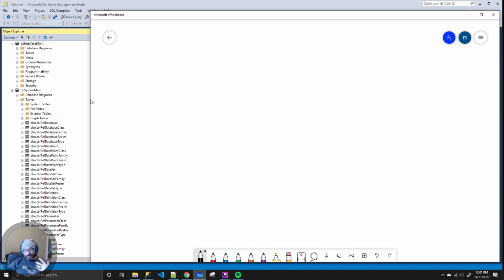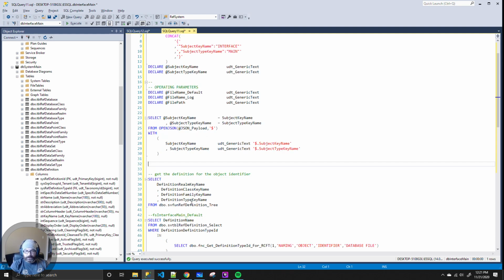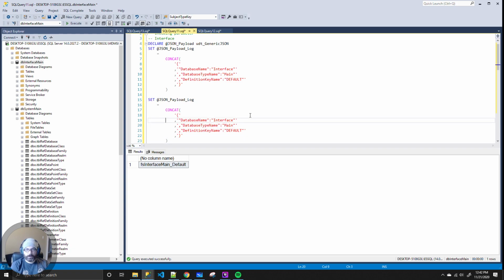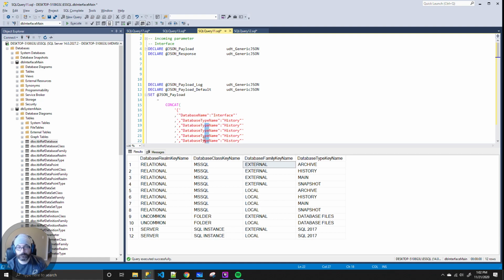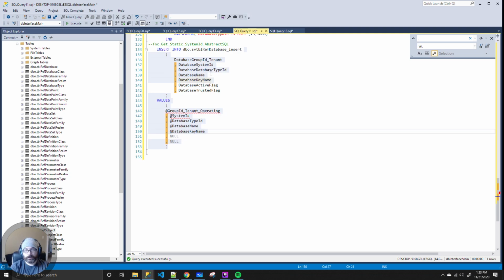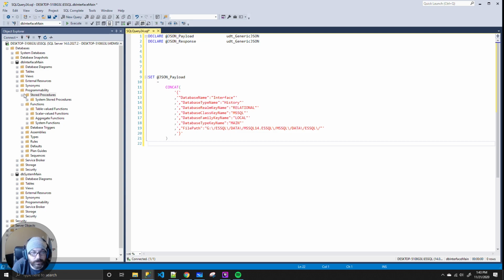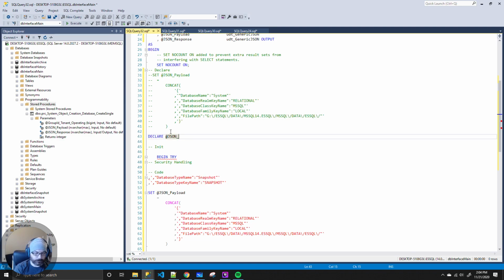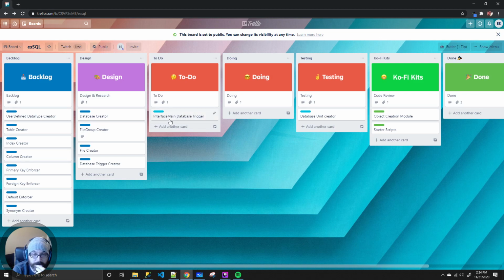[Expert SQL Development] - The Best Data Architecture/Model Ever - Twitch - Project Overload - 001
Every Saturday 12 pm PST

2020 November 21

New master data management iteration focusing on using JSON for overloaded parameters, thus reducing the need to modify procedures when the system needs to evolve/adapt.

Iteration name: Overload

Recording 001

Database unit creator